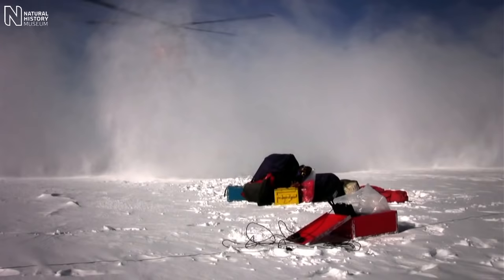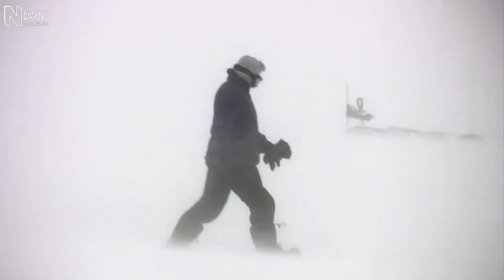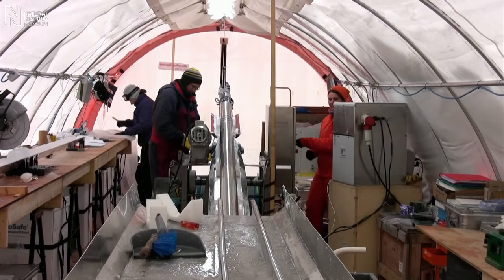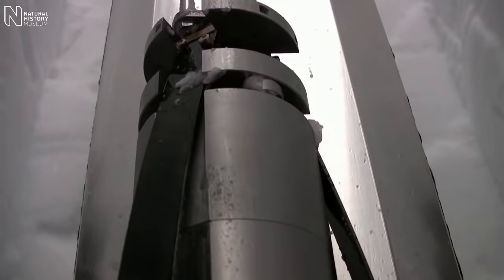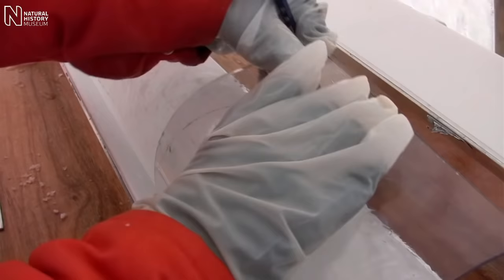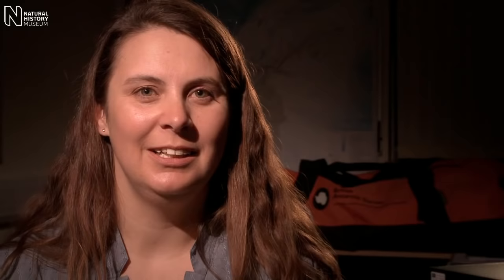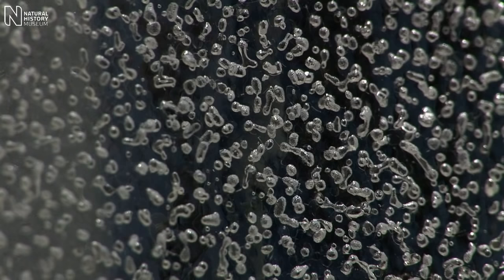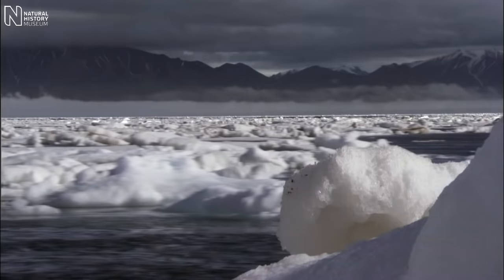What Antarctic ice cores tell us about climate change | Natural History Museum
Scientists from the British Antarctic Survey are drilling ice cores in the Antarctic and analysing them to find out what the Earth's temperature and carbon dioxide levels were like in the past.

In this video, Ice Core Scientist Nerilie Abram reveals how we recover and study ice through the ages, and how this gives us an insight into how the Earth's climate is changing.

00:00 Intro
00:20 What is it like on an Antarctic Survey expedition?
00:52 How do you drill ice cores?
01:28 How is the climate changing in Antarctica?
01:43 What can we learn from ice cores?